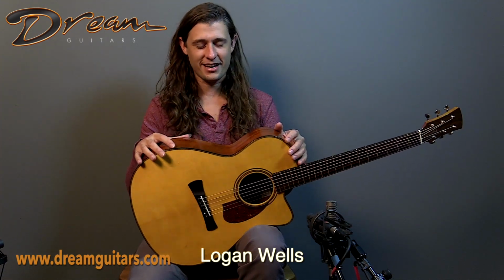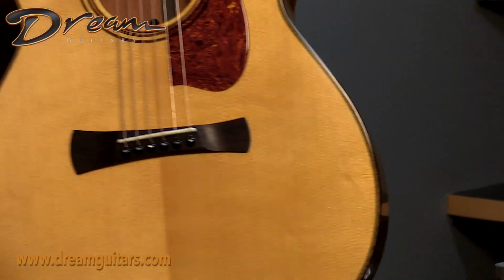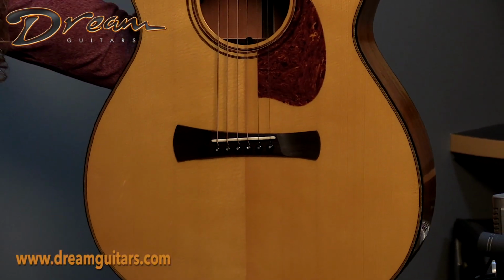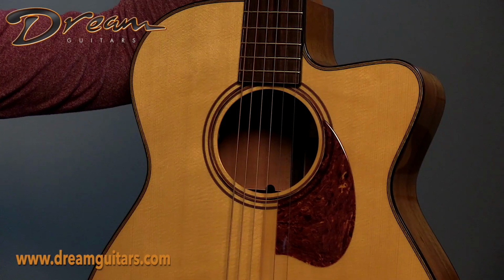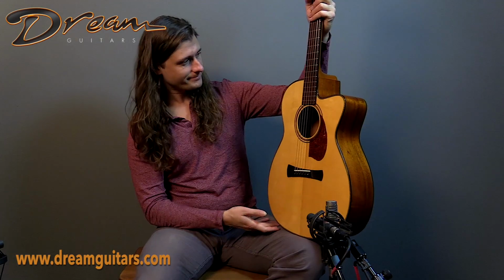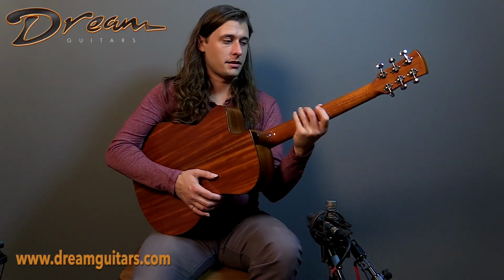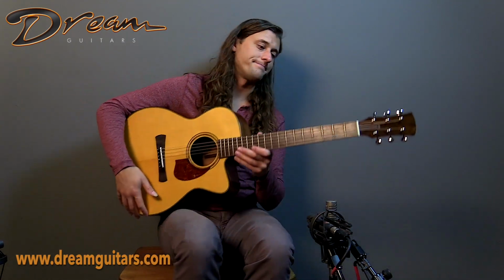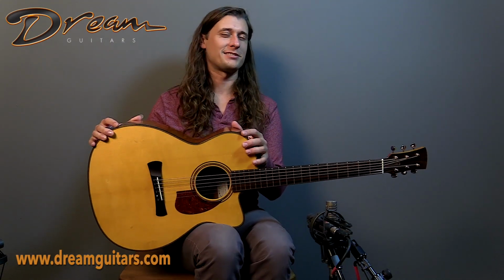2020 Brondel A2C, Cuban Mahogany & European Spruce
Paul: I love Cuban mahogany. It's more dense than Honduran mahogany and therefore has more clarity and focus but still has good growl. Topped with European Spruce Laurent Brondel has created a monster guitar.

Logan: Did not want to put this one down for a second! Slick, quick, and so much fun. Mahogany for a crisp fundamental, Euro Spruce for power and a touch of smoothness on the top end, great projection--this A2C does it all and makes it look easy while it's doing it.

Chapters:
0:00 Brondel A2C Demo with Al Petteway
2:27 Guitar Details with Logan Wells
5:15 Outro with Al Petteway